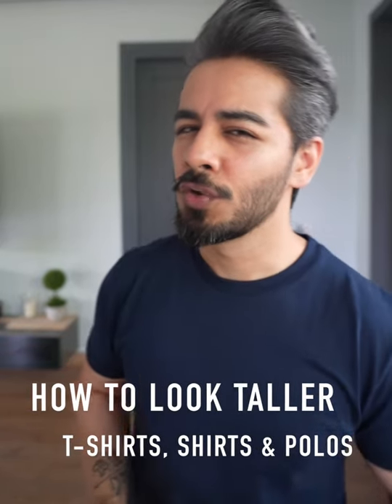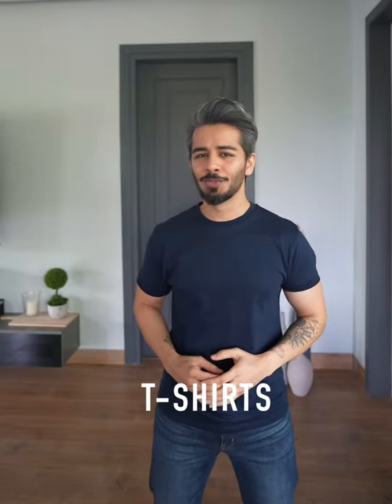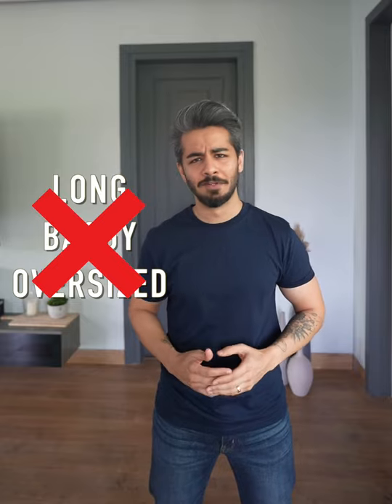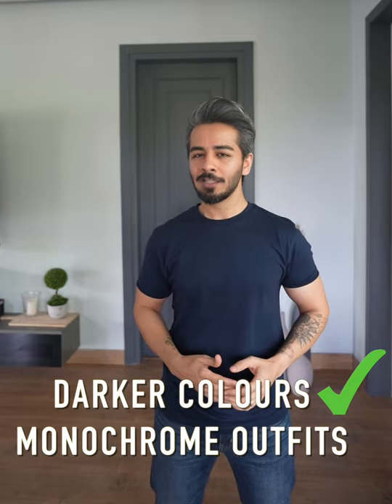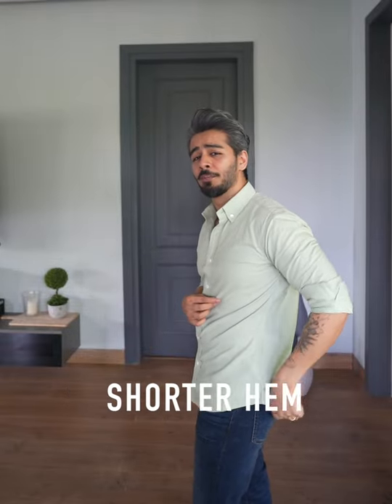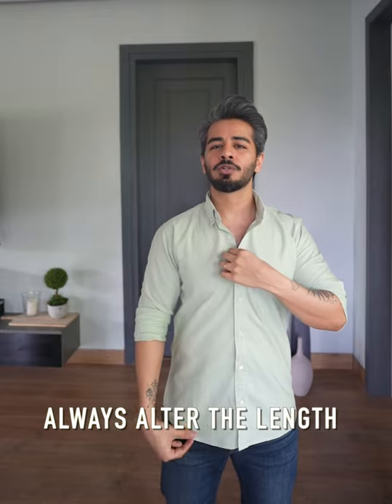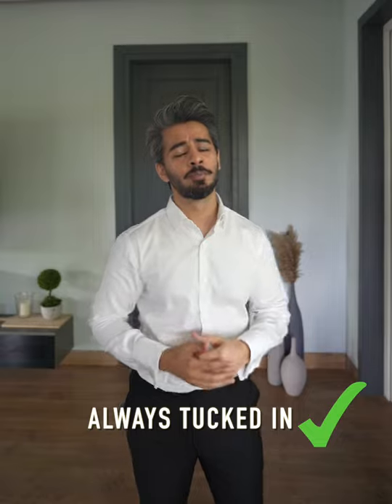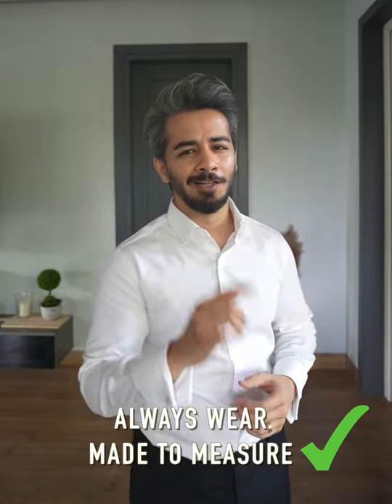Look Taller ProTips For Men - Myntra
In this Video, we will tell you some amazing tips and tricks to look taller. Watch this video till the end.